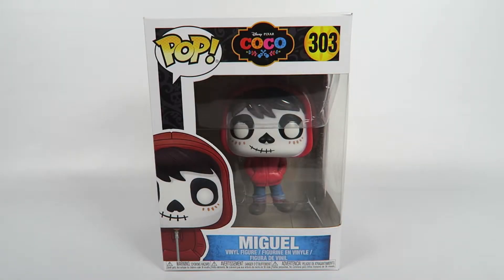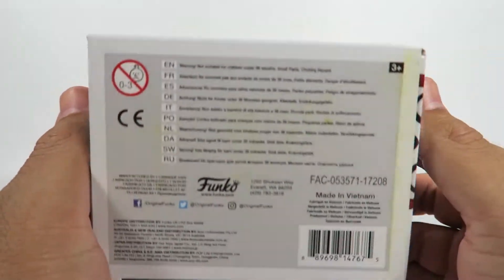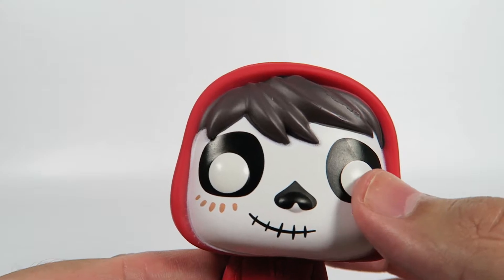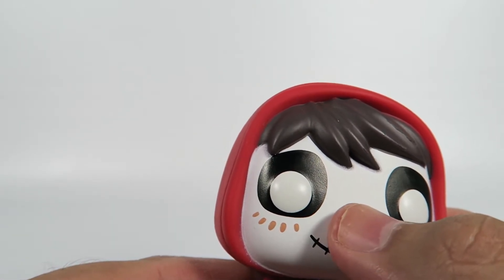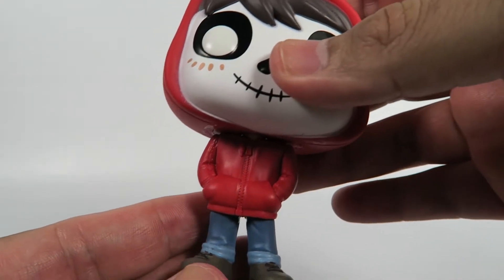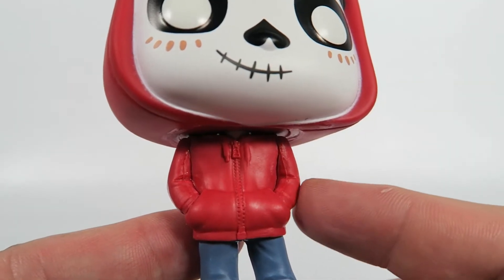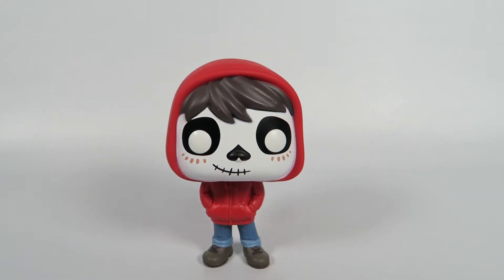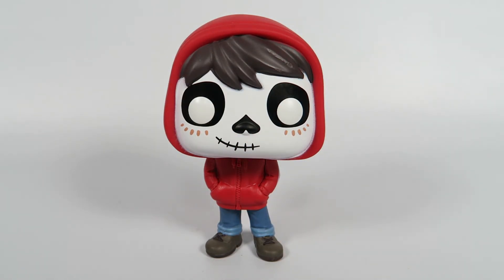Funko Pop Vinyl Coco Miguel Unboxing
Today we will be opening the Funko Pop Vinyl Coco Miguel.